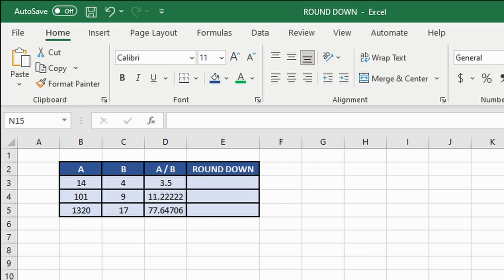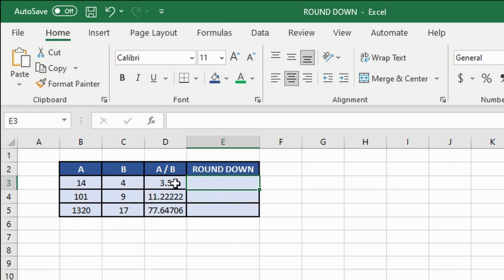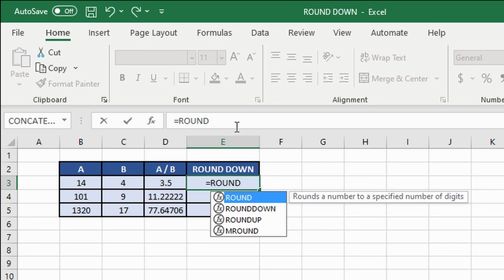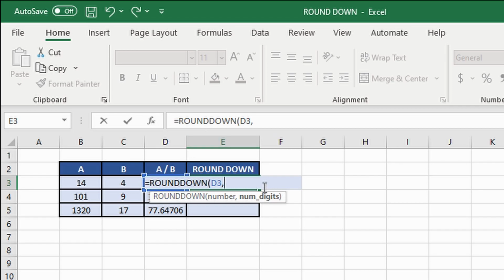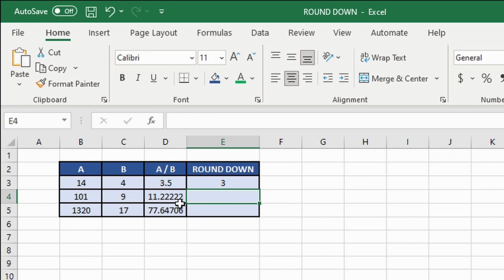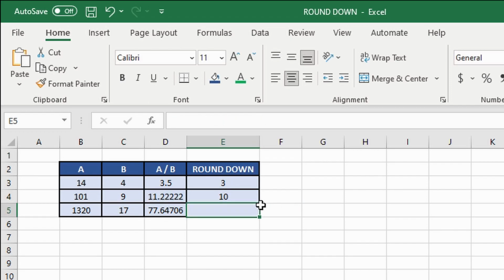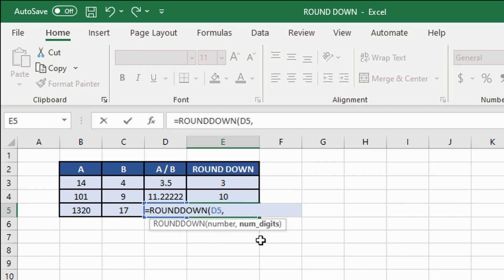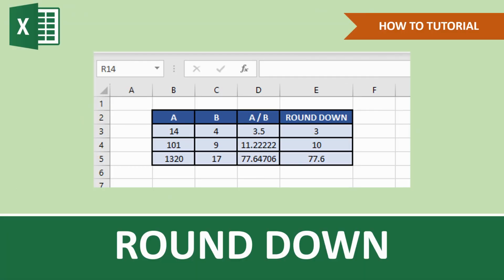How To ROUND DOWN In Excel | Beginner Tutorial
Round numbers in Excel using the Round Function.  You will learn how to round a number to the nearest integer, to a specified number of decimals, as well as to a specified number of integers.  This is a great tutorial to view to learn how to deal with numbers in Microsoft Excel and will save you a lot of time when manipulating numbers in Excel.